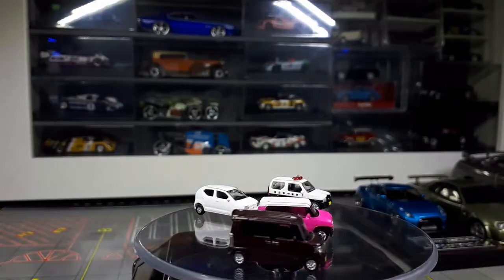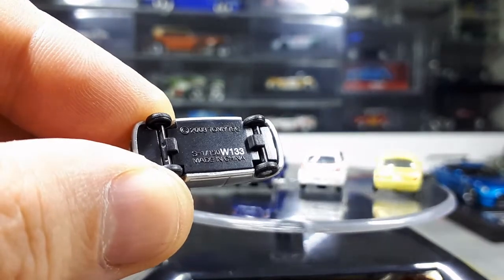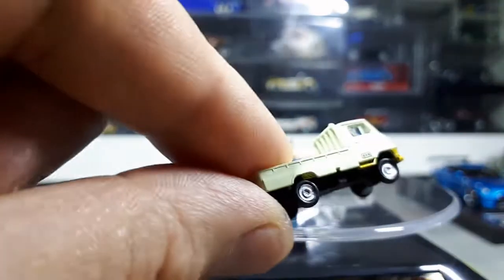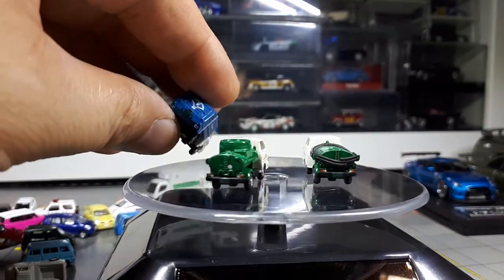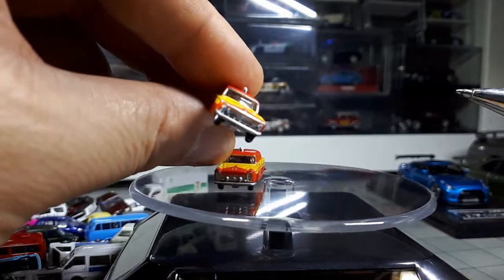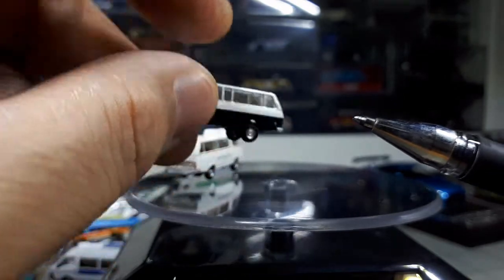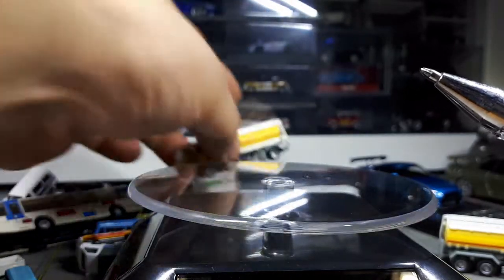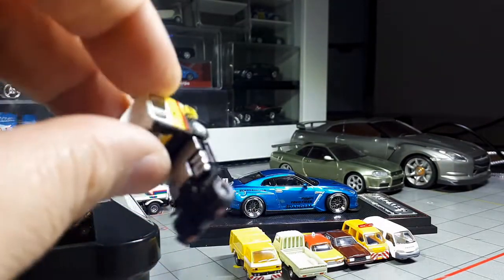1/150 Tomytec Car Collection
Close to N scale and good enough to go with my 1/200 airplane diecasts.  High detail at a small scale.  Note: UD trucks is a Japanese company; not Chinese like I mentioned.